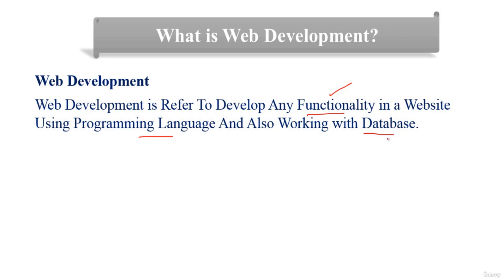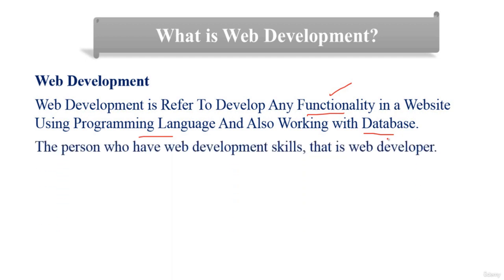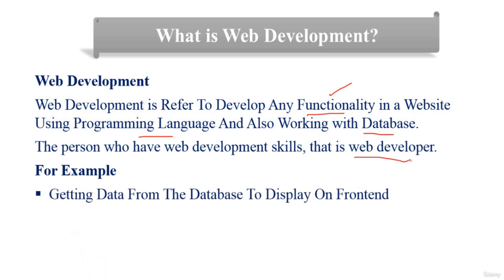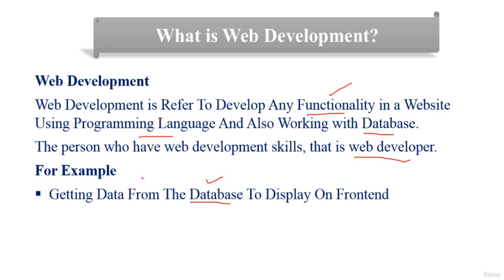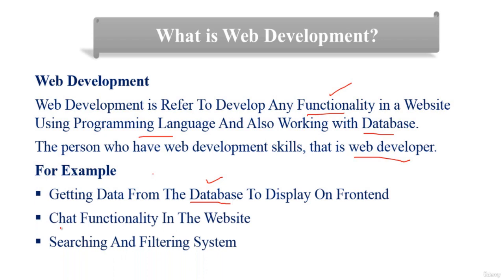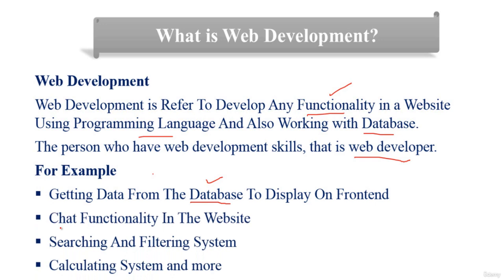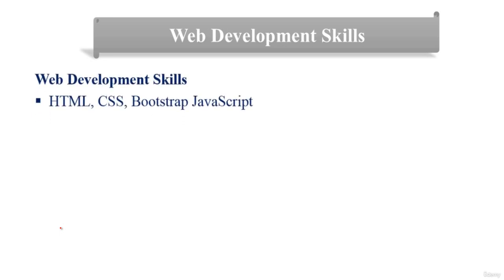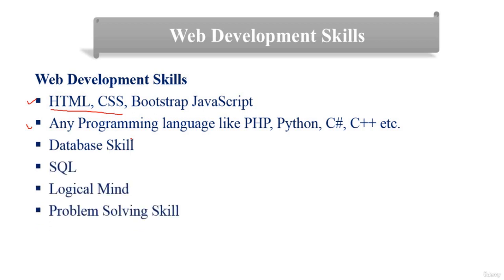4 What is Web Development and It Skills in Web Development Course